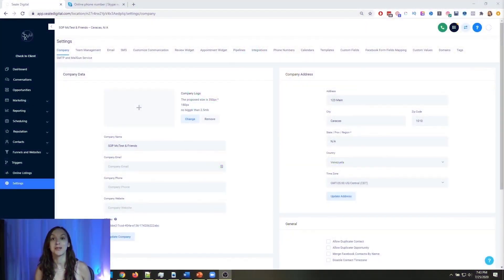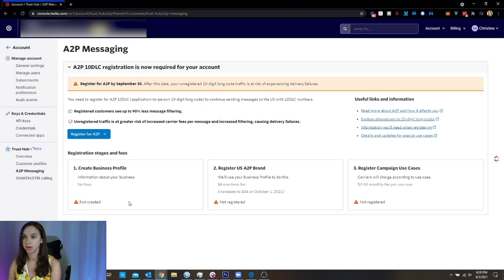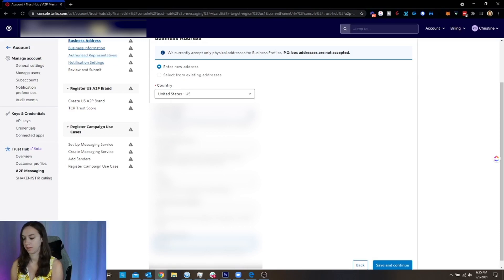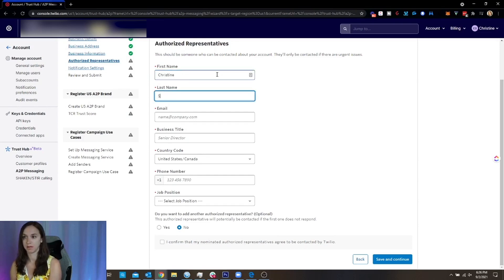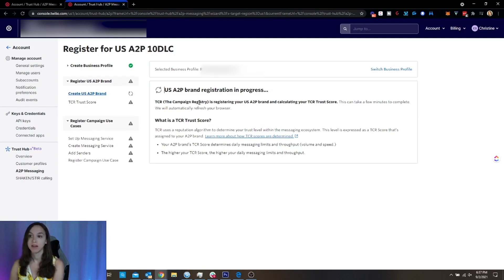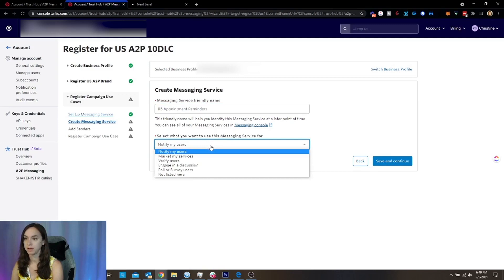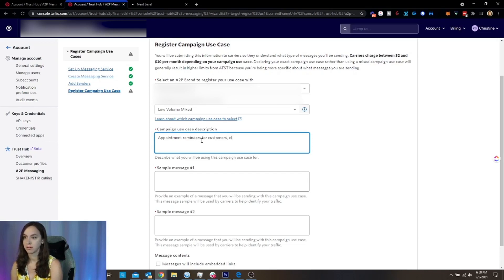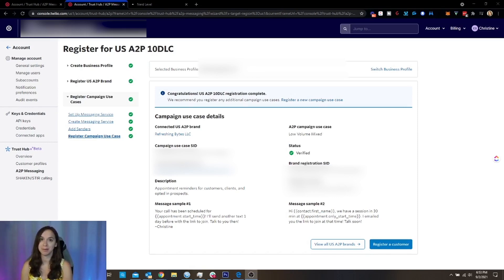A2P 10DLC Twilio Setup in 3 Easy Steps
A2P 10DLC Setup in Twilio got you down? Get A2P approved in just 3 easy steps with this tutorial!

2️⃣ OR Signup for the Agency Pro Plan ($497 VALUE) and get a free 30 Day Trial + SaaS Bonus Stack (SaaS Course, Agency Automation Pro Course, Snapshot, & MORE)!

0:00 Intro
0:38 Step 1 Create a Business Profile
05:33 Step 2 Submit Trust Score
07:24 Step 3 Set up Messaging Service